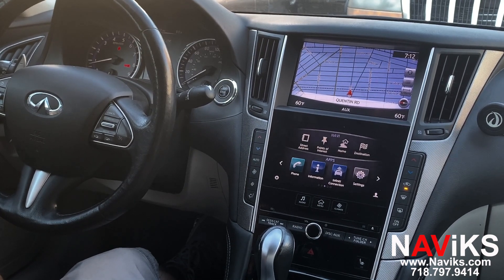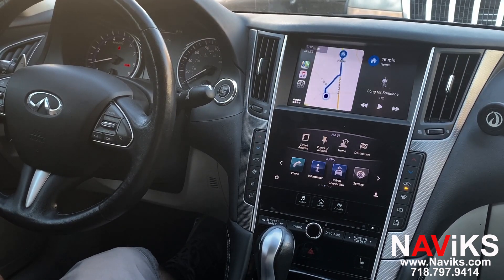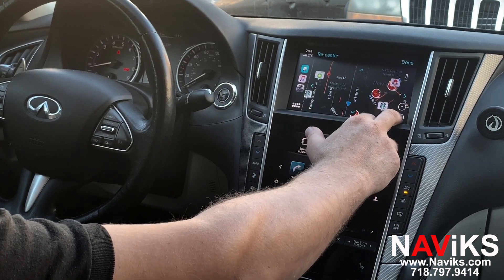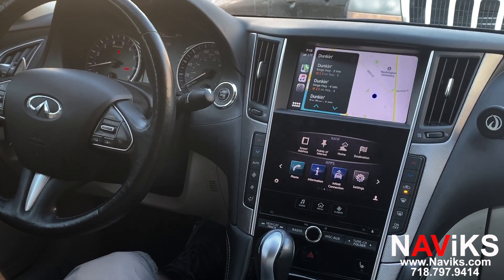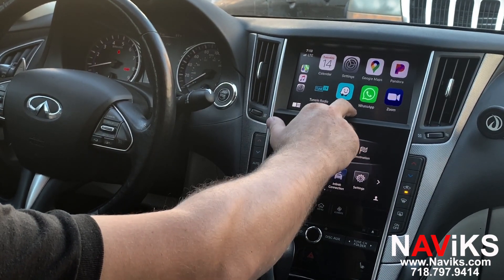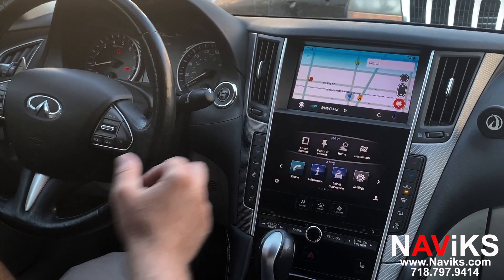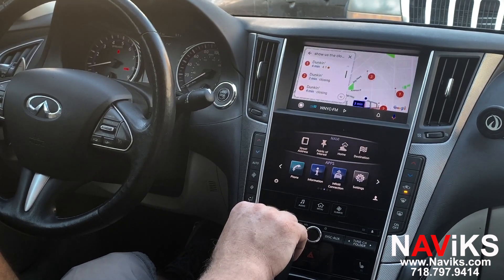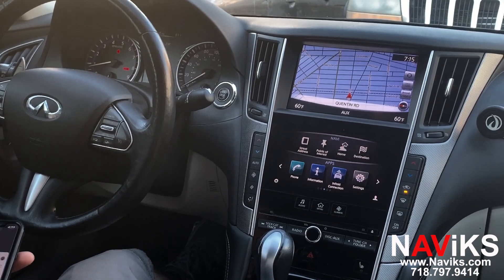Fits 2015+ Infiniti Q50 Apple CarPlay + Android Auto (Wired & Wireless) OEM Touch Control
Question?